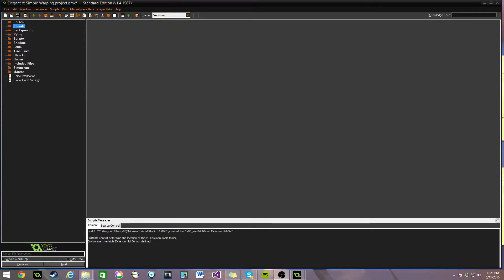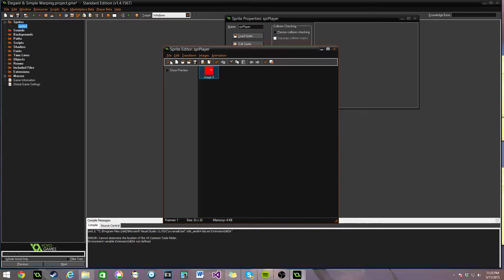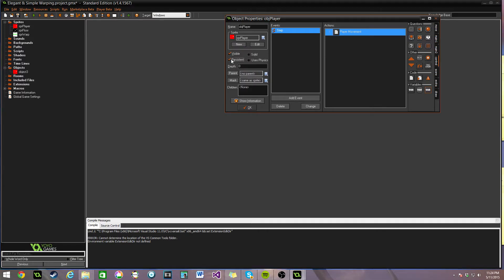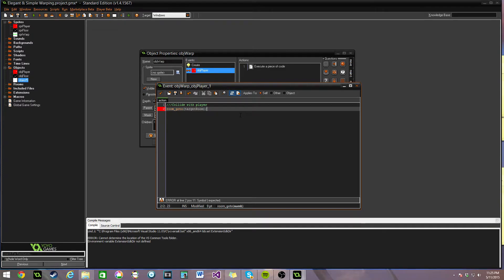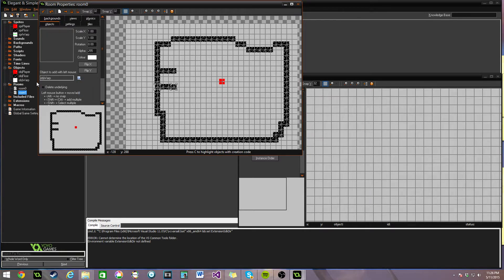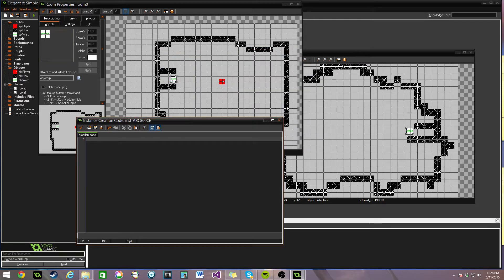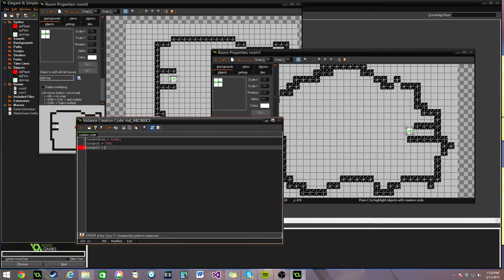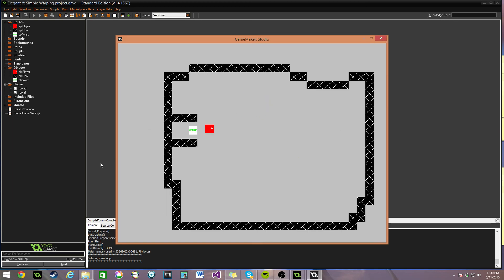[GAMEMAKER STUDIO 1] Simple & Easy Room Transitions Tutorial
In this tutorial I show you how to transition from room to room using only 1 object, instead of having multiple. It's an easy way to implement warping, and I'd rate it 2/10 on the difficulty scale, everyone can do it.

2:45 - Create the Warp object
6:35 - Alter the creation code of a warp instance